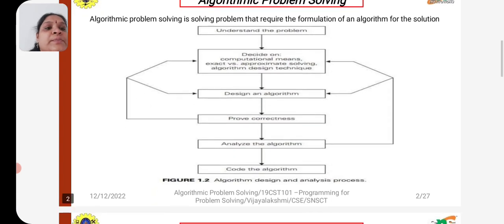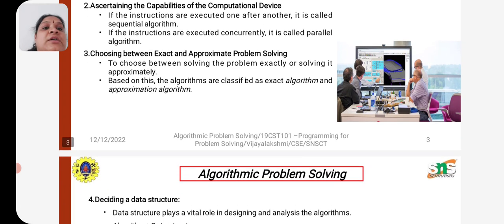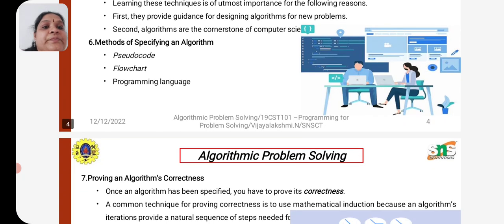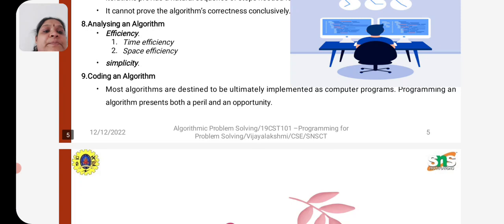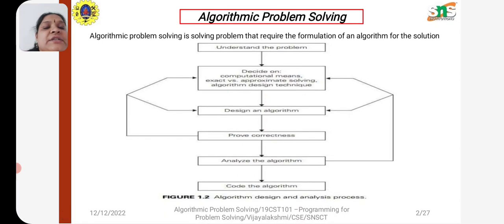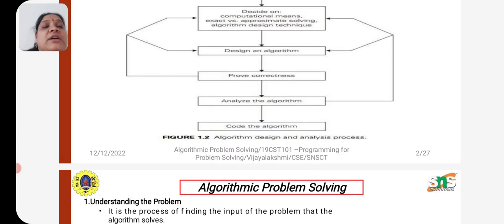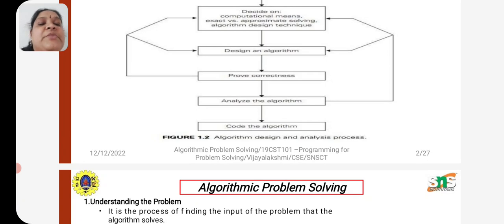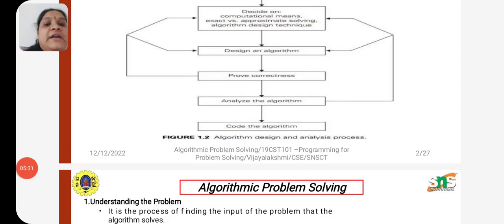Algorithmic problem solving